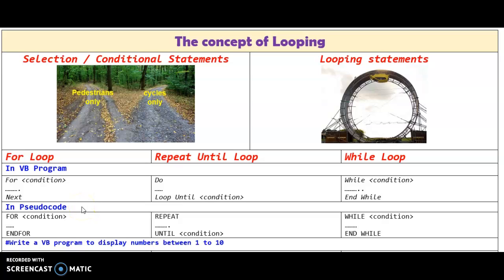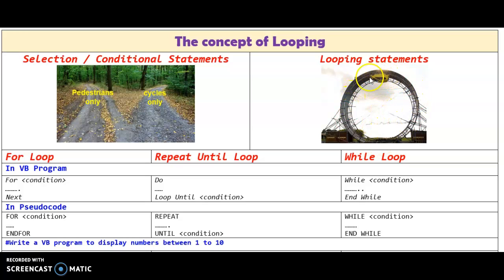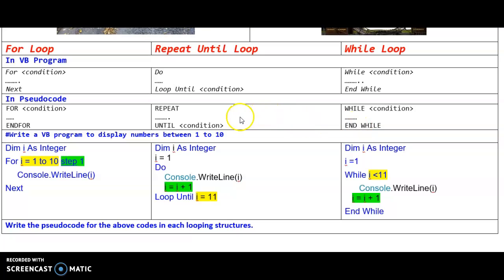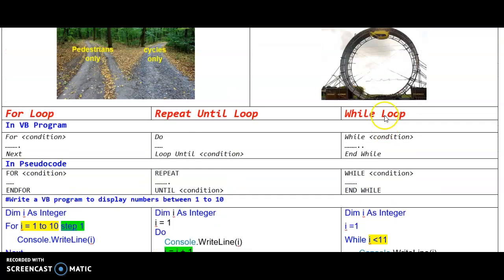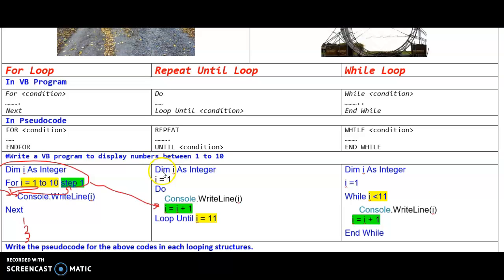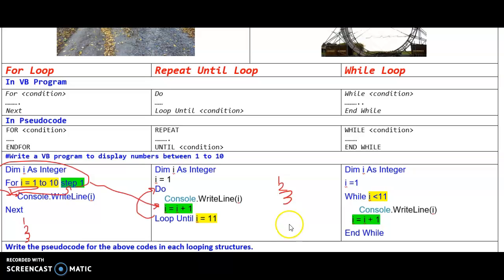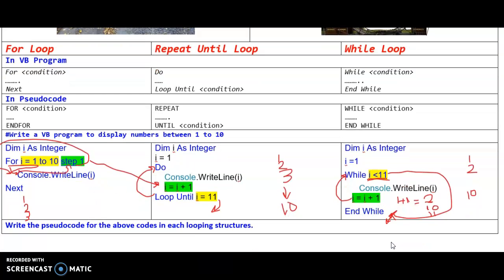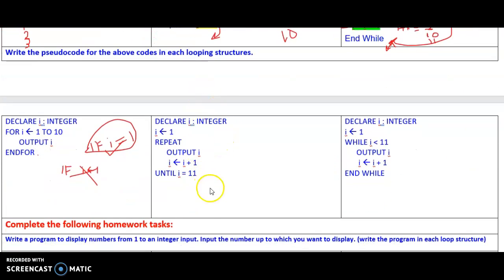LOOPING IN PROGRAMMING AND PSEUDOCODE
The concept of looping in programming or pseudocode